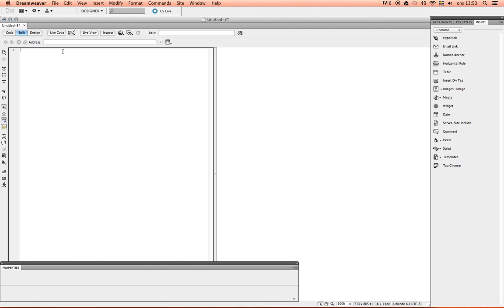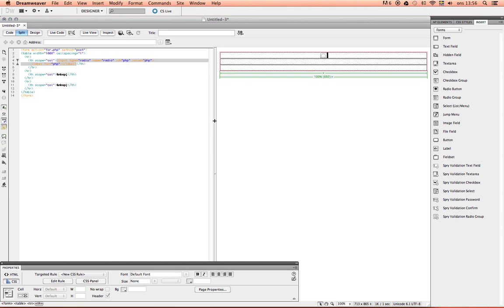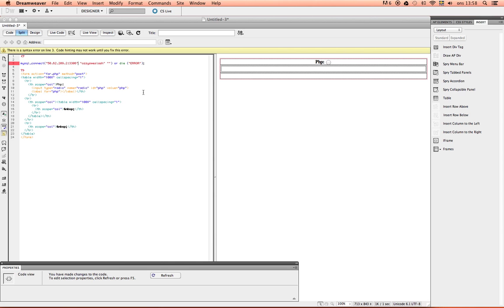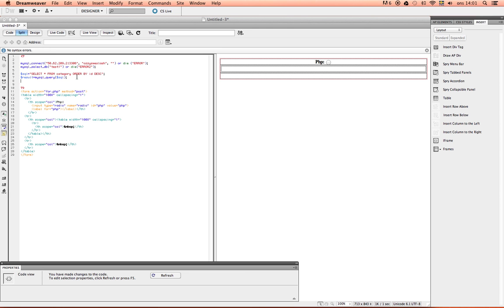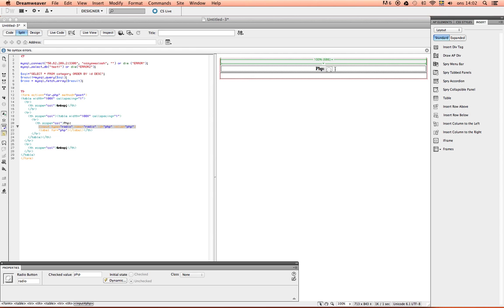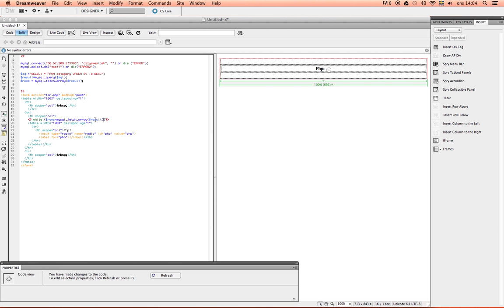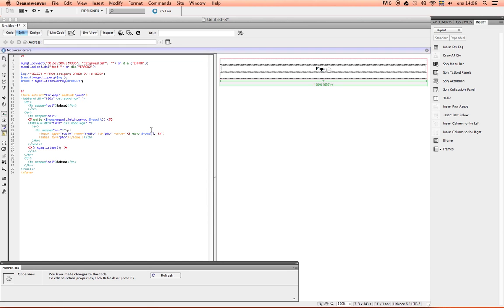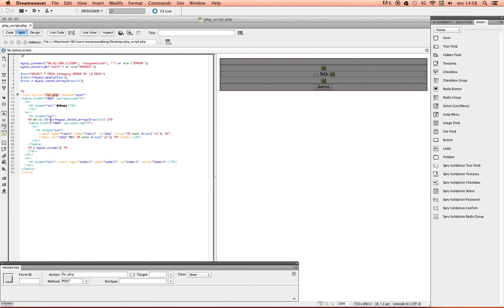Creating radio buttons with dynamic values through MySql EP1/3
In this tutorials I show you how to create radio buttons with dynamic values and depending labels throughout MySql (PHPmyAdmin).
I also show you how to insert this data into the database.